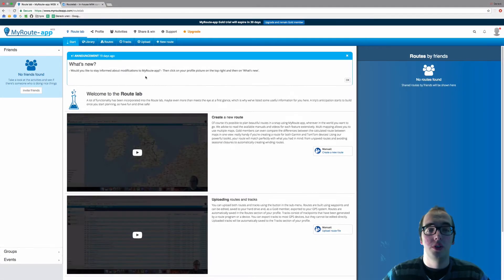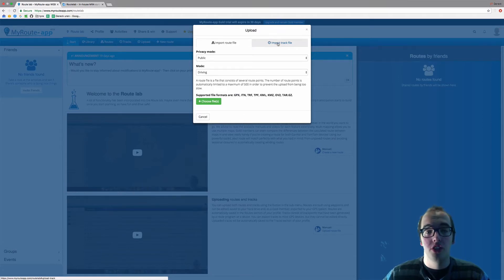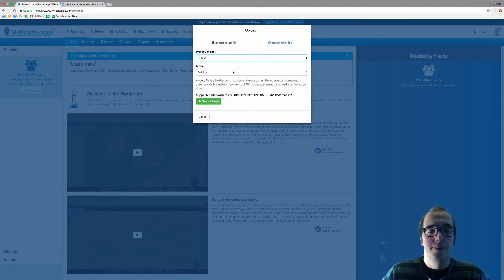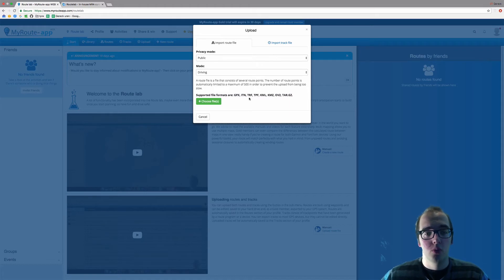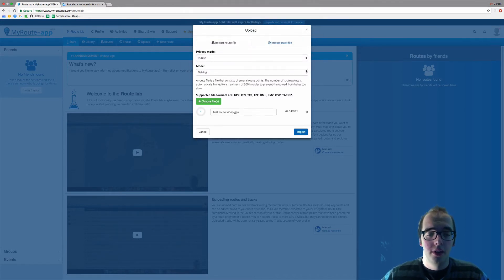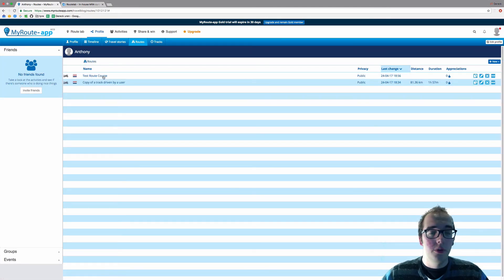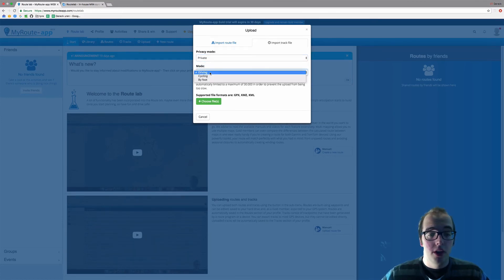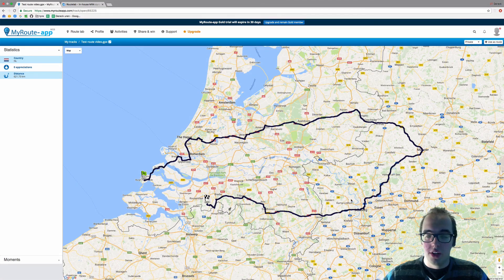'Uploading routes and tracks'